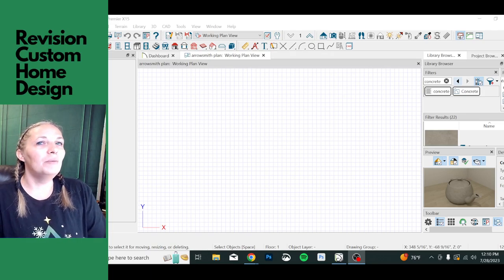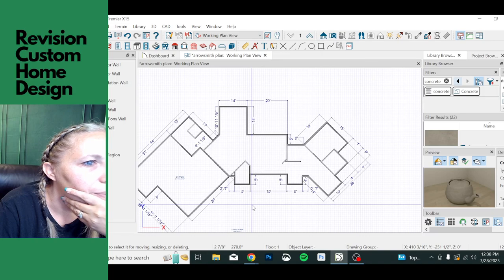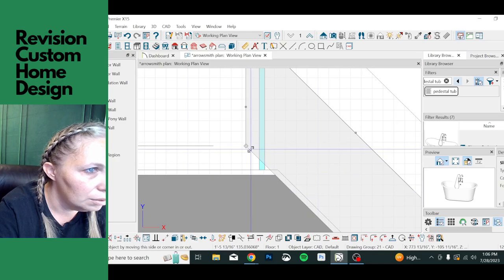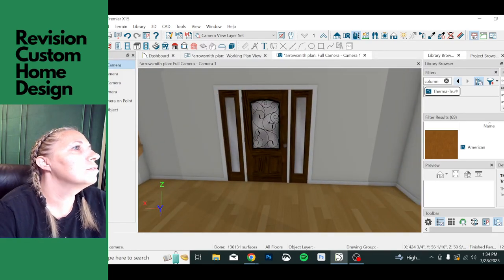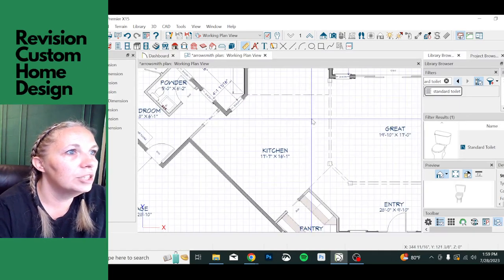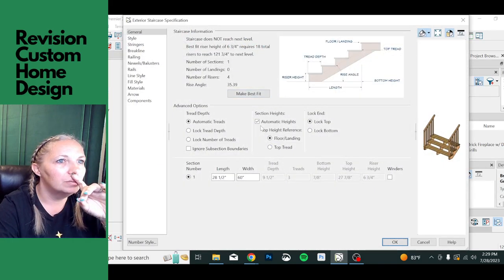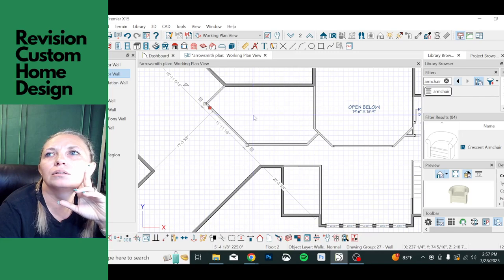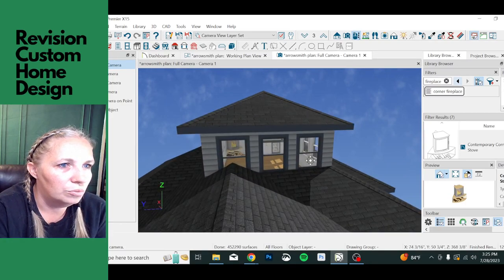Designing a custom home - in Chief Architect X15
Watch while Rebecca designs a custom home with 2 levels of living, and a 3rd floor Eagle's Nest and balcony!